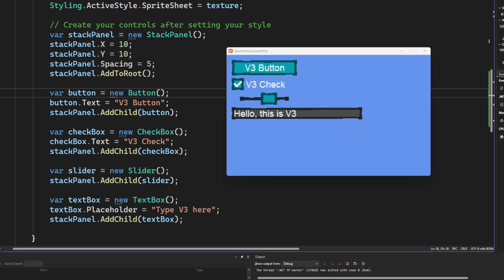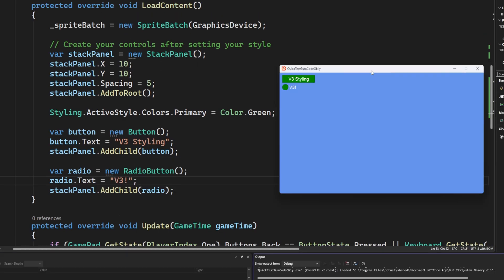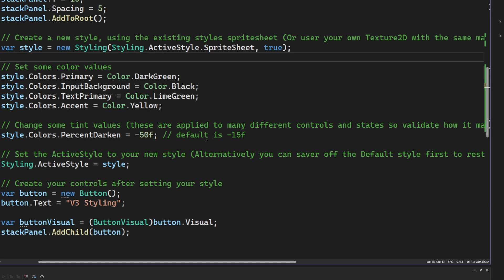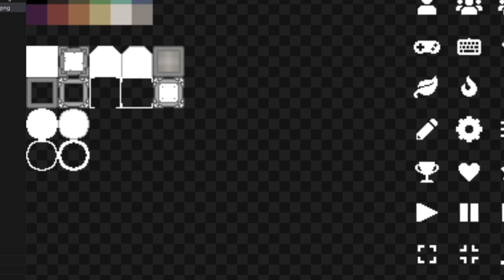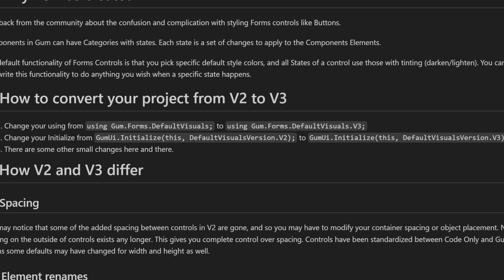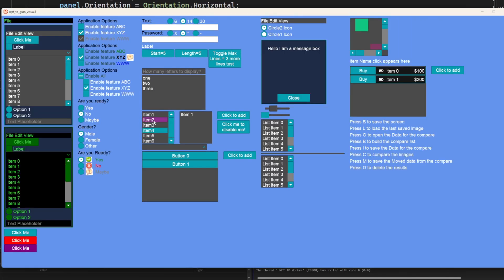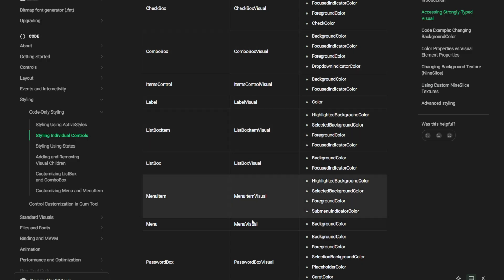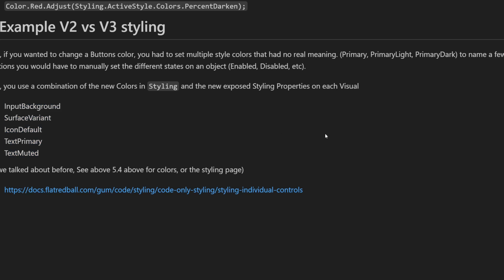Stop using V2, Do this instead!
New V3 styling.  Style your controls without worrying about states!

Shows how to style the new V3 controls.

All in code, no Gum Tool, just Gum Runtime.

Chapter Timestamps:
00:00 Intro
00:24 V3 styling Examples
07:25 Changes in V3
08:40 How to convert V2 to V3
09:41 Difference between V2 and V3
13:50 Outro

PNG file sprite sheet:
This is the location on github for the file this is being utilized behind the scenes, you cns copy and edit this.